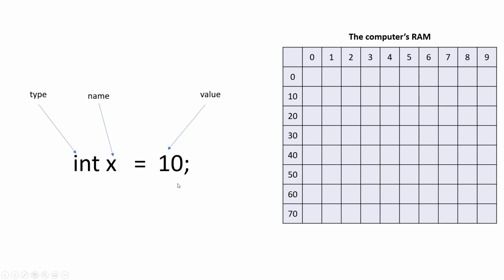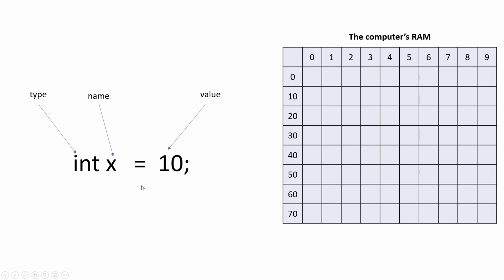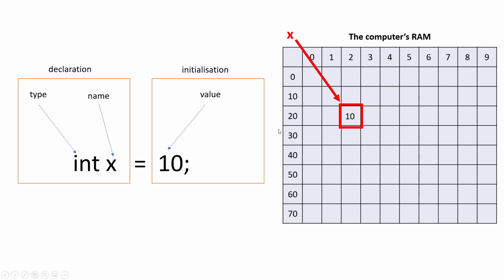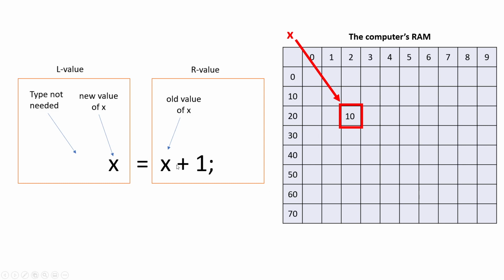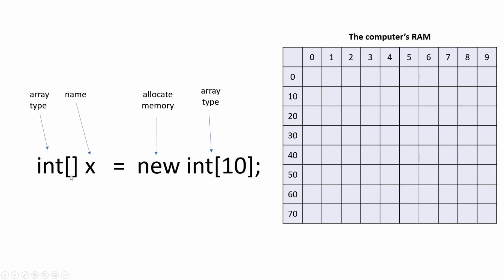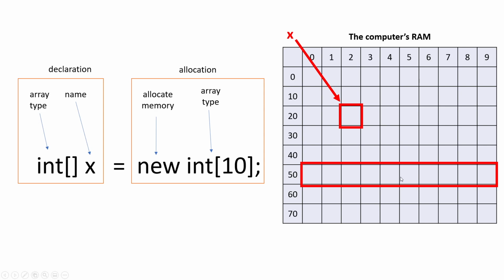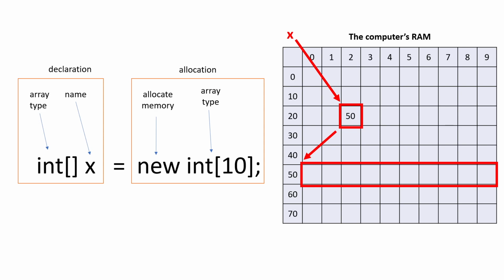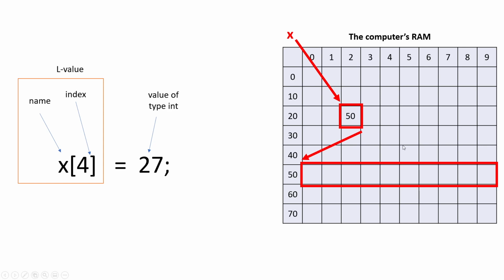What is a variable in Java?